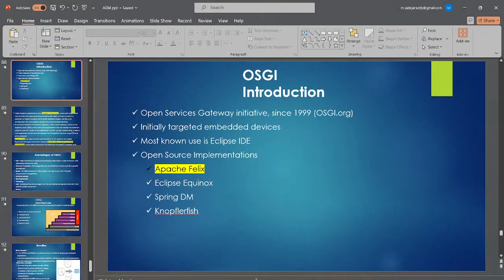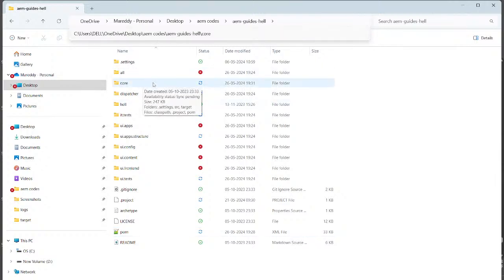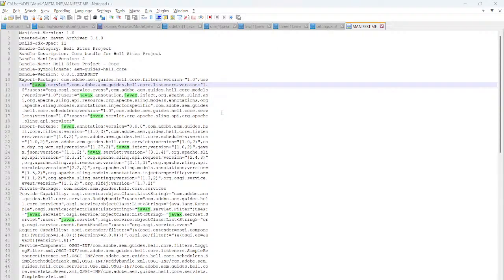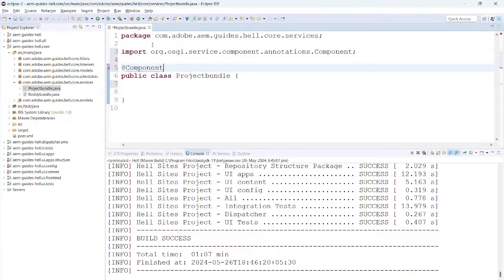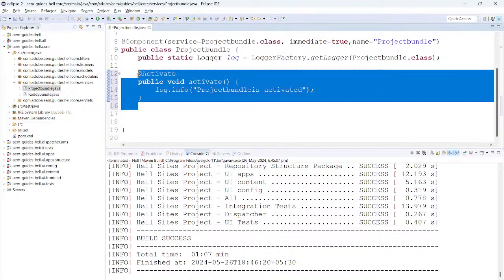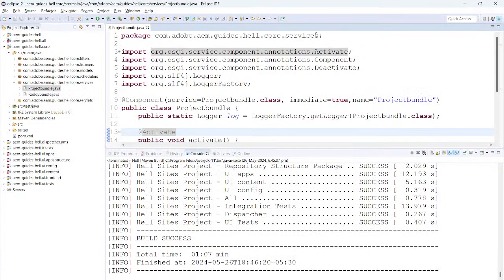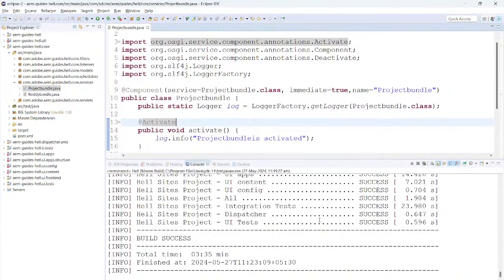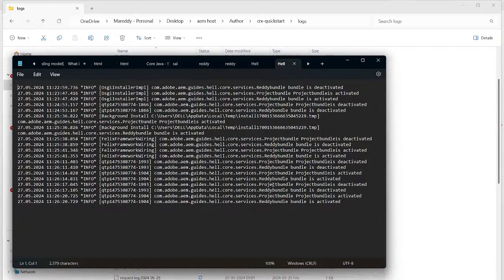AEM Batch(27-05-24)Tutorial 15 OSGi Framework in AEM